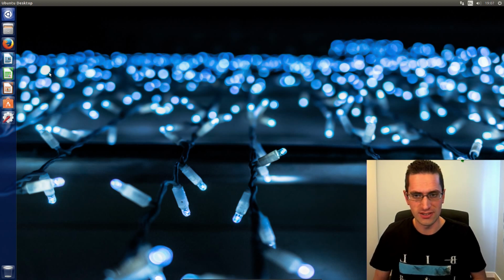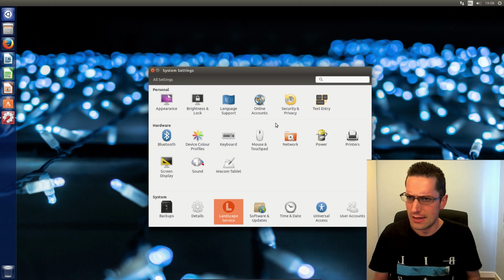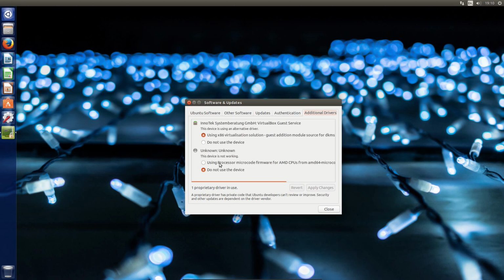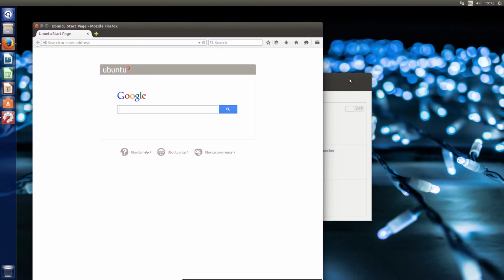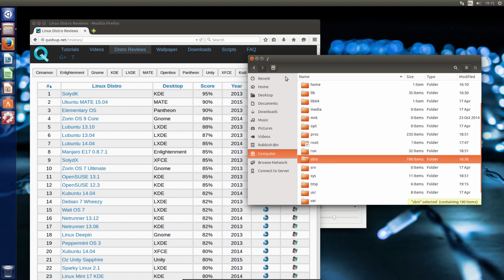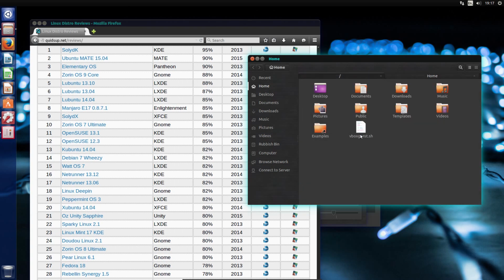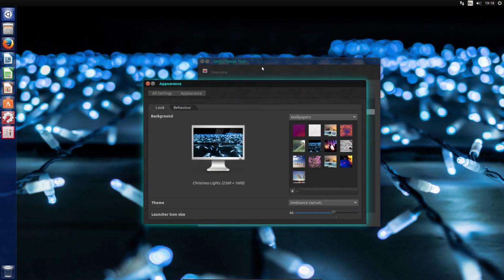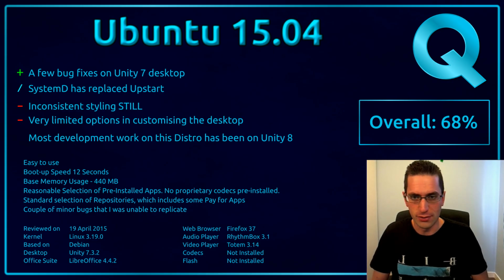Ubuntu 15.04 Review - Getting Worse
We now have Ubuntu phones for sale with the BQ Aquaris, a lot of work has gone into Unity 8. SystemD has replaced Upstart.
What has happened with the Ubuntu 15.04 Vivid Vervet Unity 7 desktop? Not much.